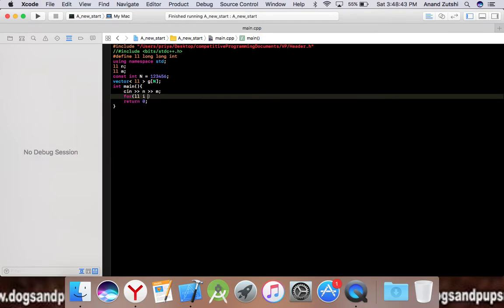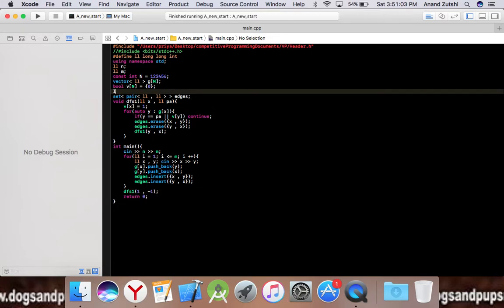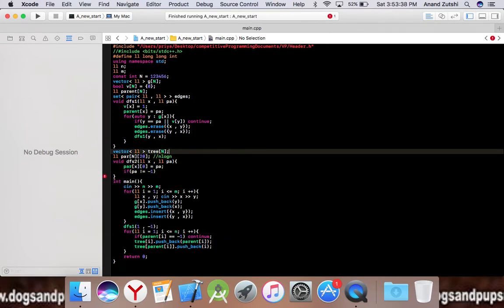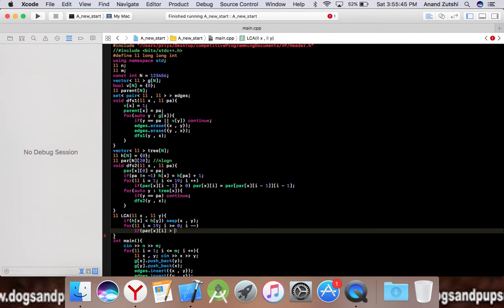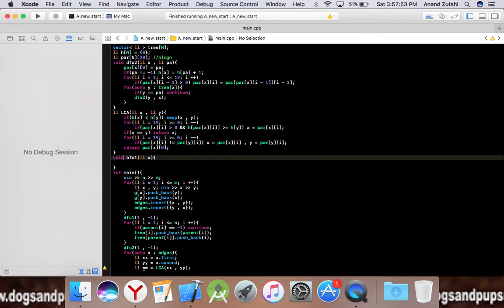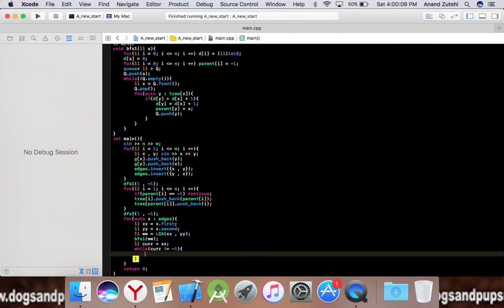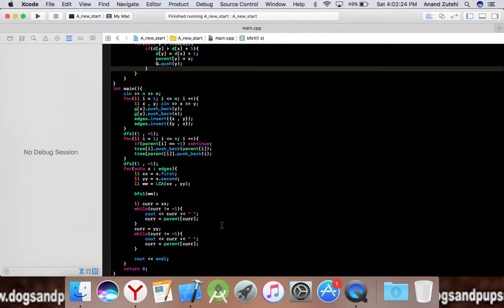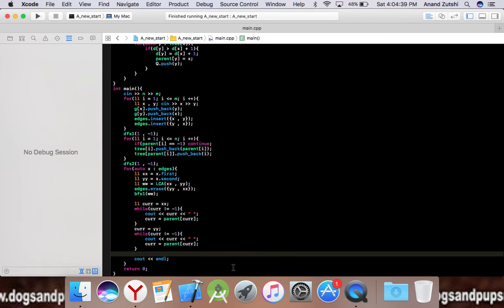print cycles in an undirected graph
This video focusses on solving an approximate version of the age old problem(having exponential) time complexity, in polynomial time.
Via this method, we get the vertices which share common cycles; and most of the cycles.